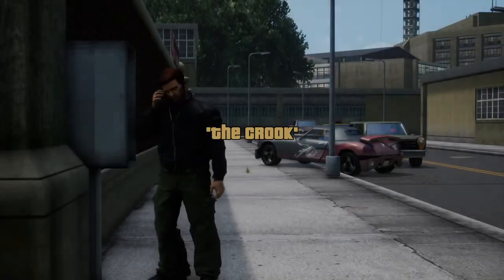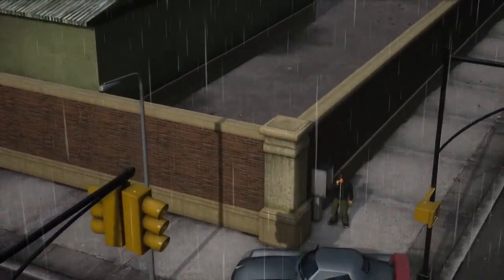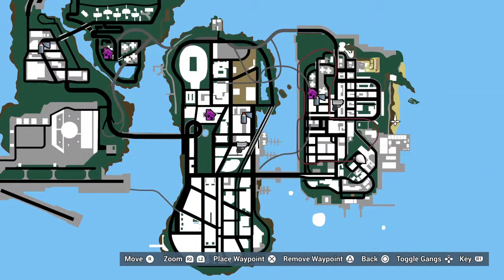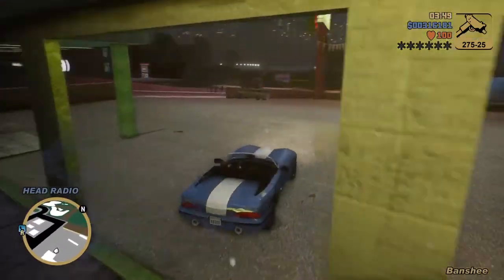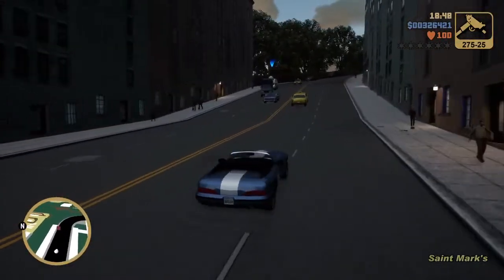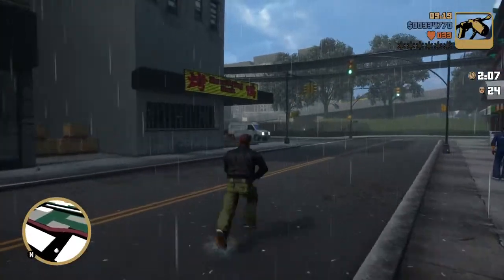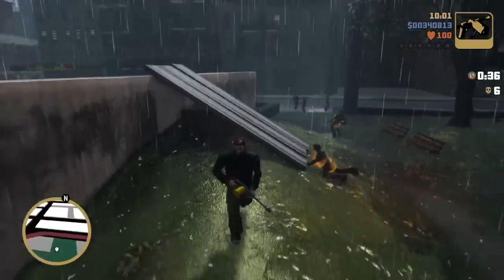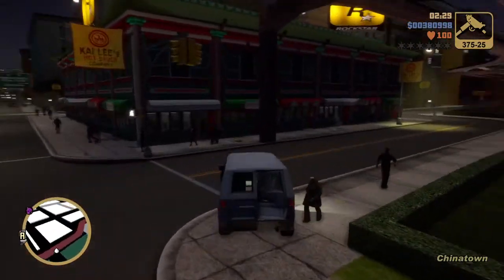Grand Theft Auto III - The Definitive Edition Walkthrough Part 3: Portland Phone Missions